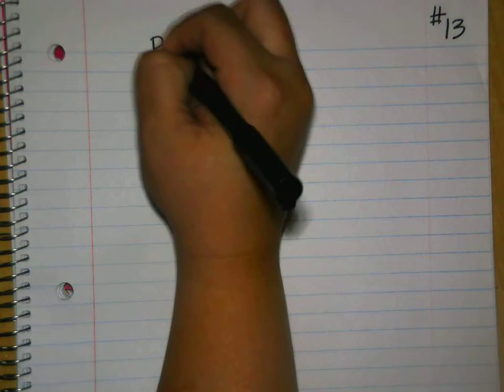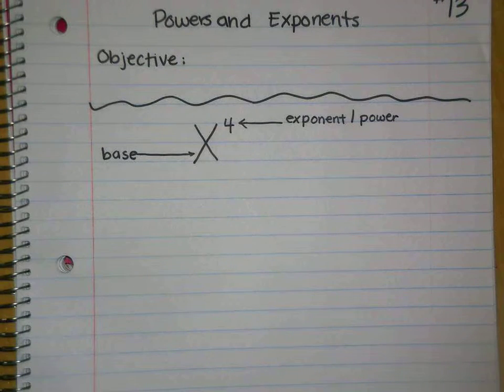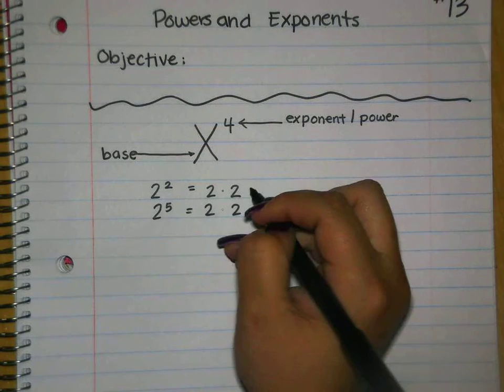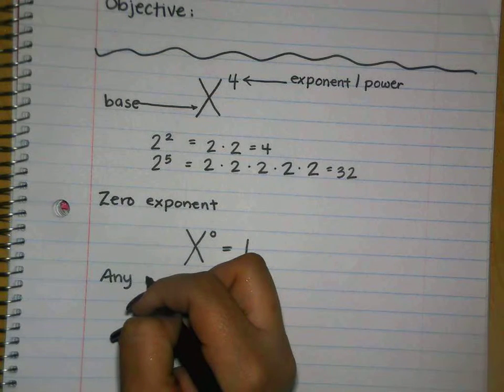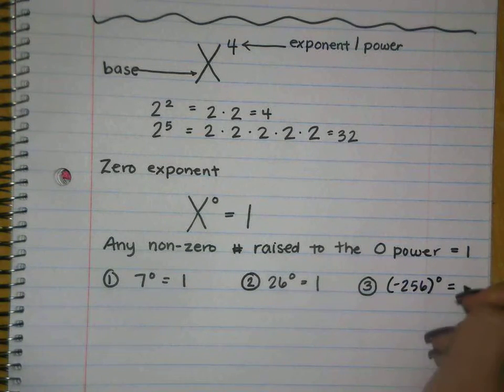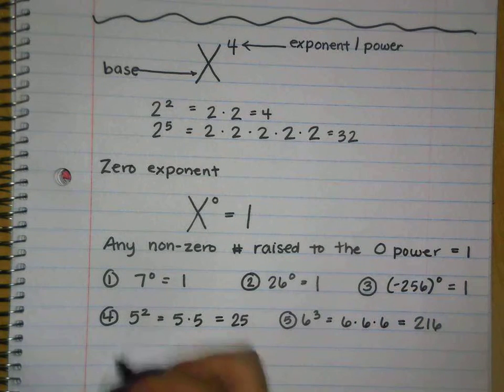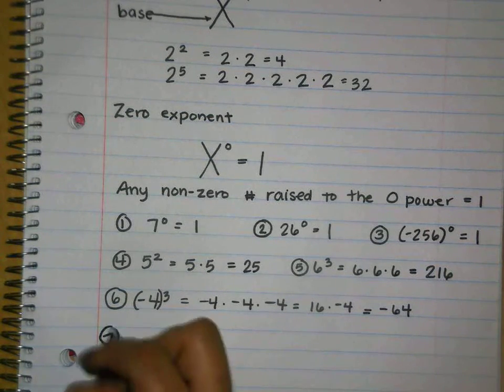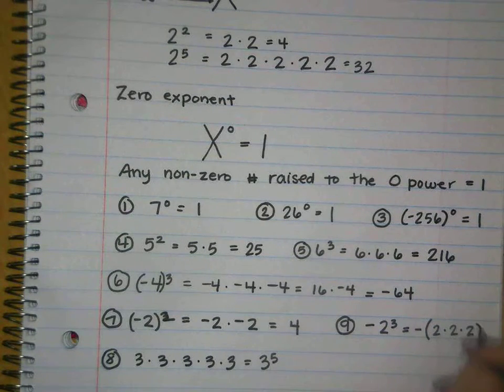#13 Powers and Exponents